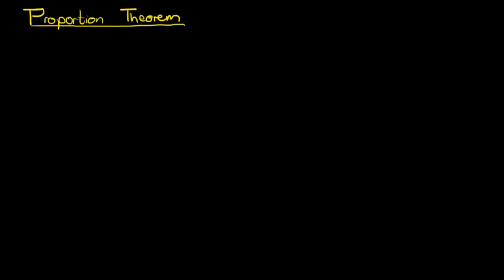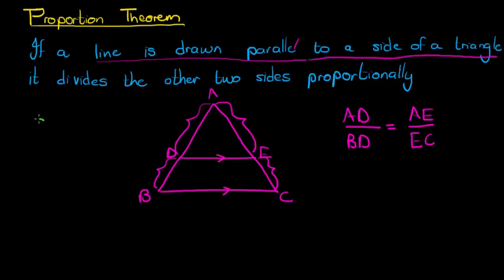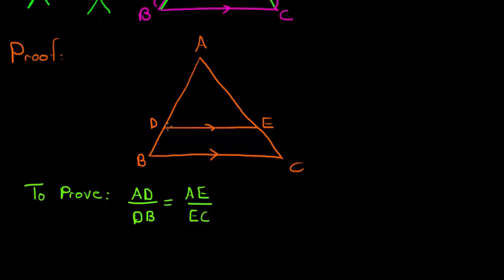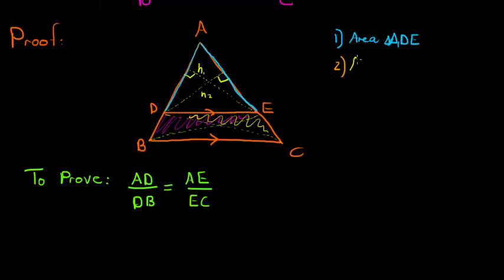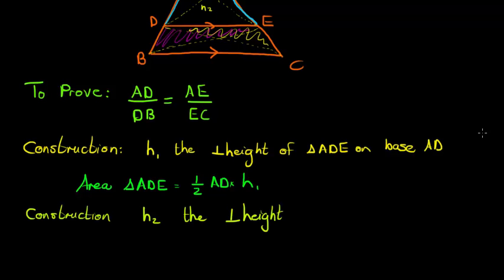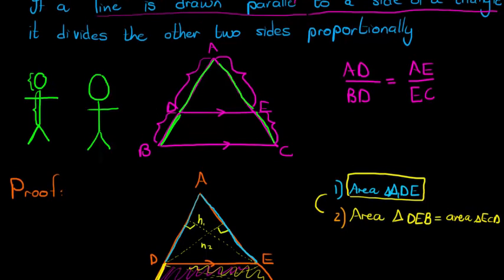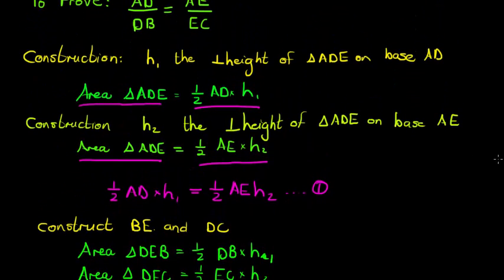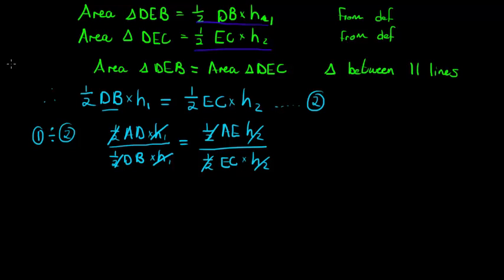Proportion Theorem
Proving the Proportion Theorem: A line drawn parallel to the third side of a triangle will divide the other two sides proportionally